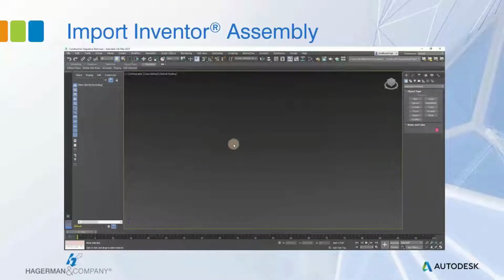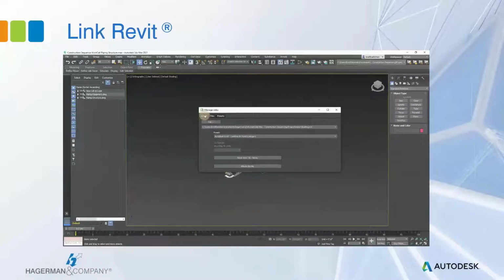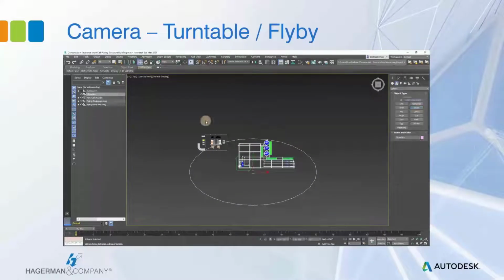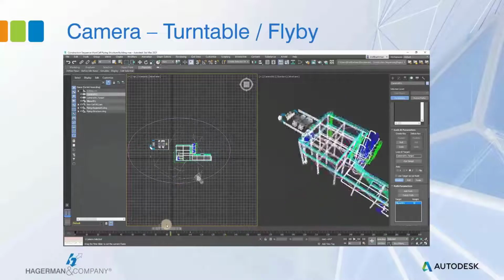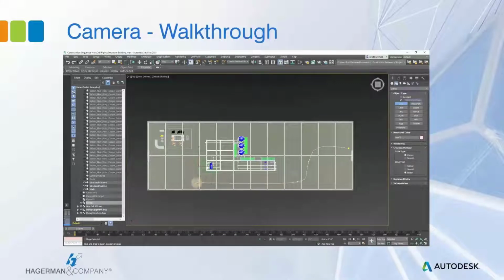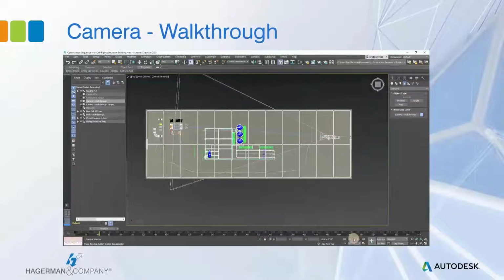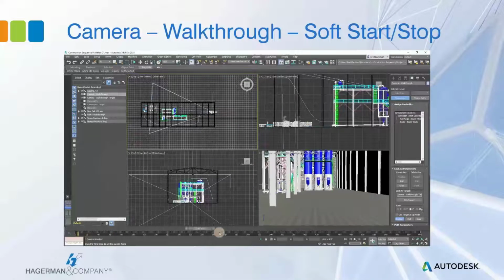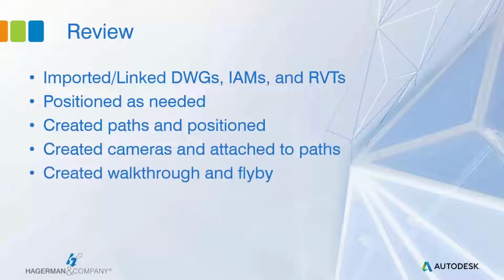Visualizing Building Projects with 3ds Max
This webcast illustrates the basic use of Autodesk® 3ds Max® to visualize a variety of building models. While other Autodesk products are used for authoring, 3ds Max can enhance your workflow by enabling smooth walkthroughs and flybys. This webcast will also provide an overview of materials and how they can be leveraged in 3ds Max.

Topics Covered:
-Linking/Importing a Revit® project
-Linking/Importing an Inventor® assembly
-Linking/Importing an AutoCAD® Plant 3D project
-Adjusting Materials
-Creating a Basic Walkthrough/Flyby